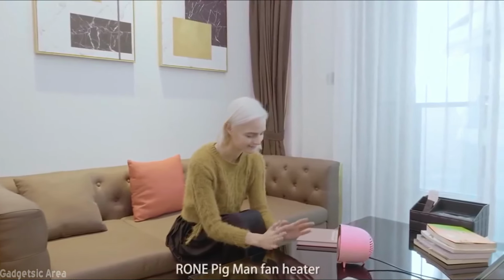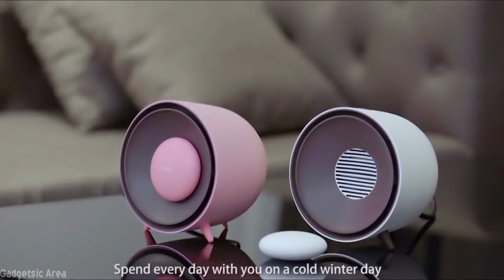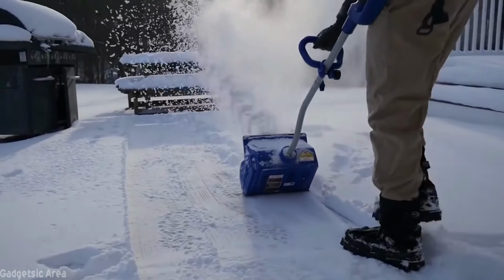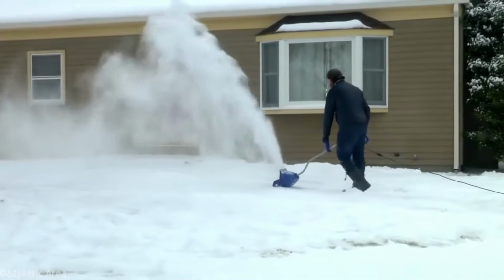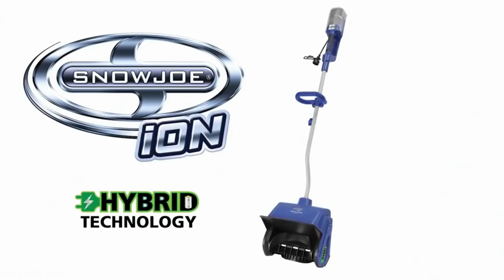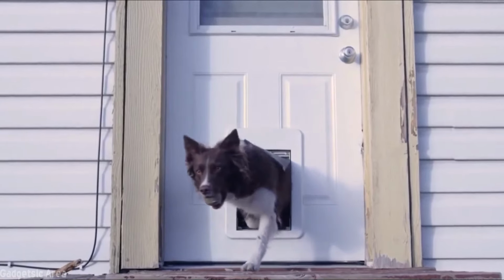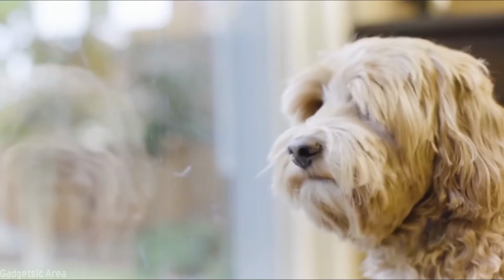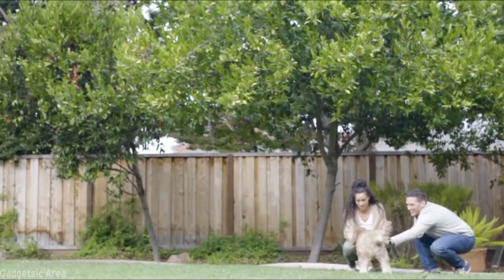5 NEW InVenTion | That Are On Another Level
RONE

 This device combines a mini heater and detachable hand warmer in one, helping you to keep warm at any time. Featuring a compact and portable design, the heater quickly warms up so you can use it anytime, anywhere. Utilizing PTC Ceramic heating elements, the Rone Mini Portable

SNOW JOE

Snow Joe® + Sun Joe® specialize in designing and developing high-quality, innovative, and affordable outdoor tools to keep your home looking beautiful throughout the year, whether the snow is falling or the sun is shining.

SCHMITZ MITTZ(gloves)

"Changing a Culture about Safety, one glove at a time". "Schmitz Mittz™" safety gloves designed to protect the two things that keep you working safely day

SLED LEGS

Made in Canada and designed for any snow-covered hill, these Sled Legs are simple to strap on, easy to transport, and fun to ride! ... SAFE & COMFORTABLE – With a sled made of ABS plastic and a molded foam pad for extra leg support and comfort

HOSE GENIE

For a limited time Hose Genie is including a convenient remote control handle that allows you to turn your system on and off from where ever you're vacuuming.

WAYZN

 We created Wayzn because we wanted our dogs to have access to the yard when we weren't home, but did... ... The world’s first automatic sliding door opener for dogs!